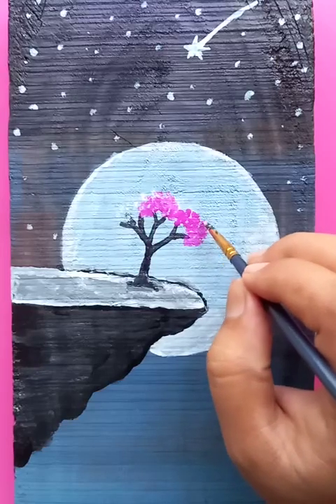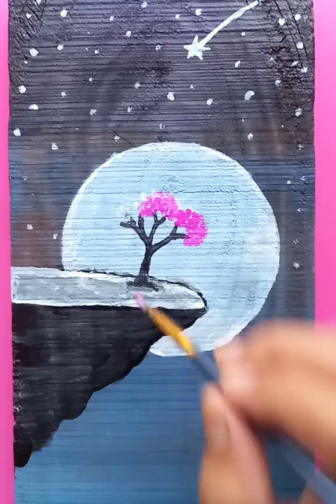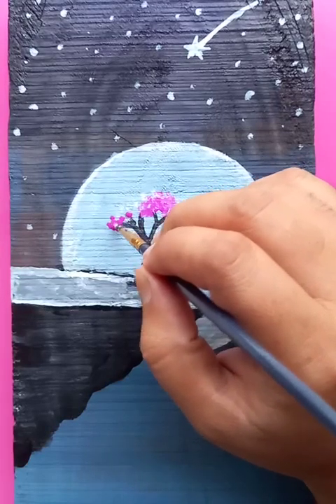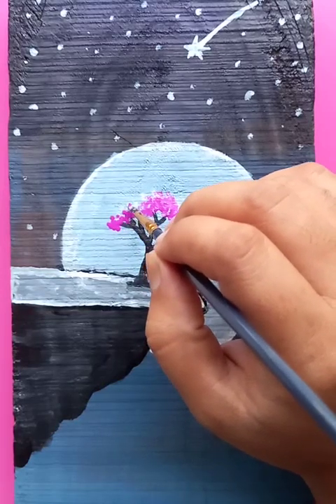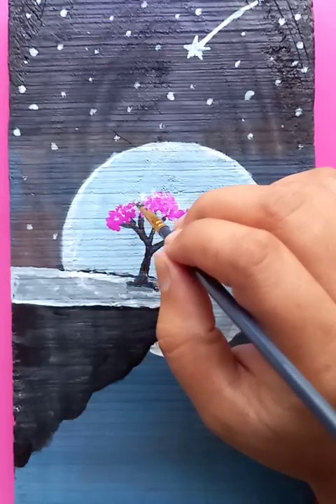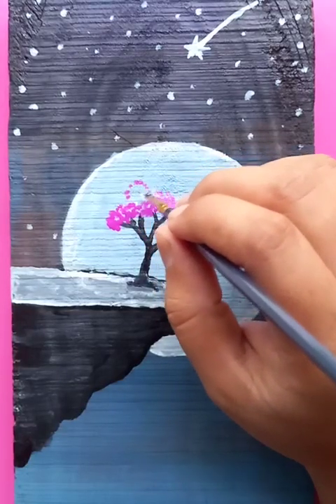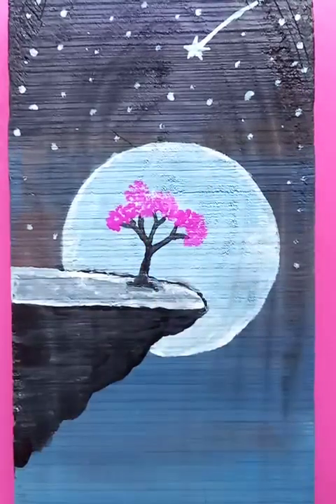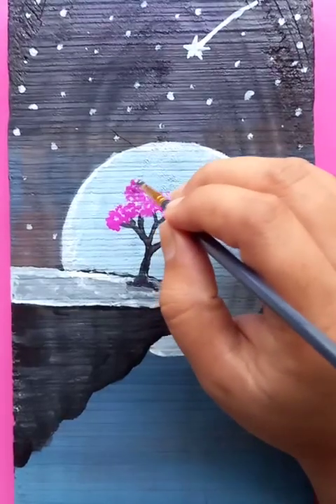cliff top moonlight | acrylic on wood | easy art tutorial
cliff top moonlight | acrylic on wood | easy art tutorial @bluehanddrawing

Blue Hand Drawing channel is a learning platform for all types of drawings, art,  sketch and paintings. As you know, A nice drawing express itself. Paintings are great source of communication between many eras. Arts and crafts always enhance creativity, increase emotional soundness, boost problem solving skills and reduce stress. My aim is to show people how to start this creativity in most easiest ways.

I always try to explain the drawing features with original audio. You can easily understand the drawing tips and tricks. In shorts you can also find many easy drawing ideas. This channel focus on the most popular drawings and easy drawings for the beginners. Medium of instruction is English here for universal audience. Explanations are simple and easy for basic learners.

Cheers.